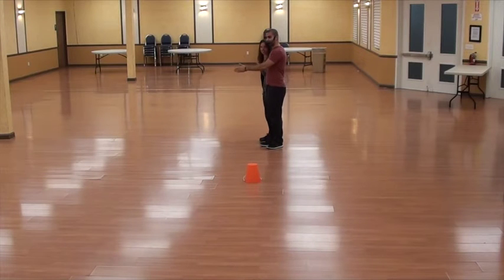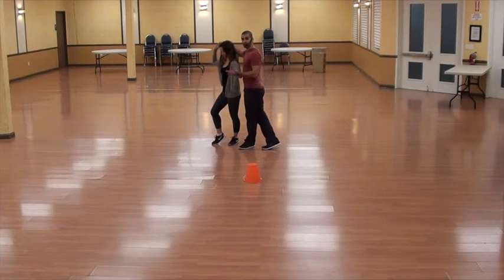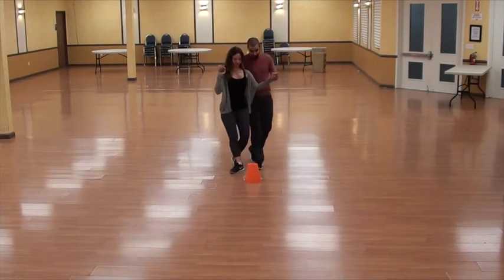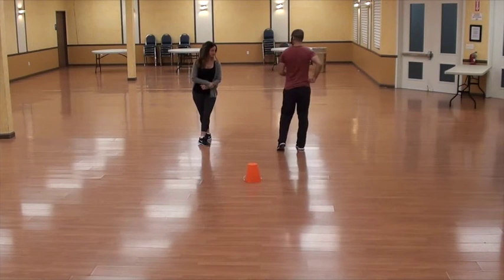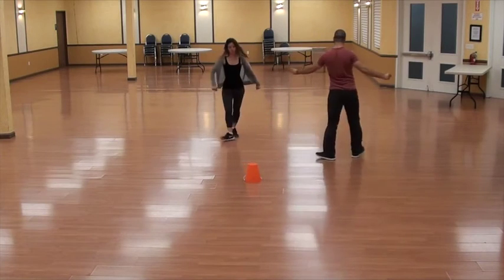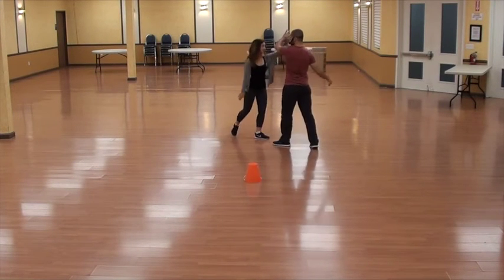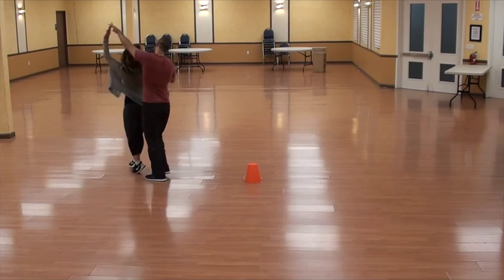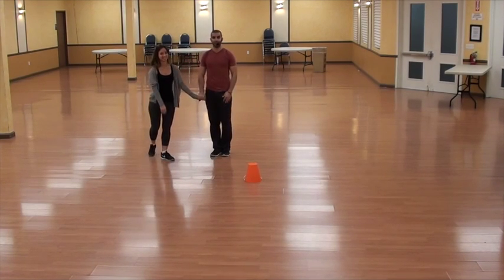Kshe'at Halacht Sagi Azran Teach